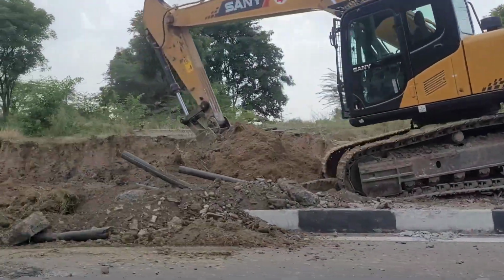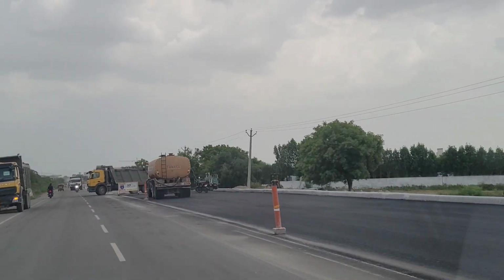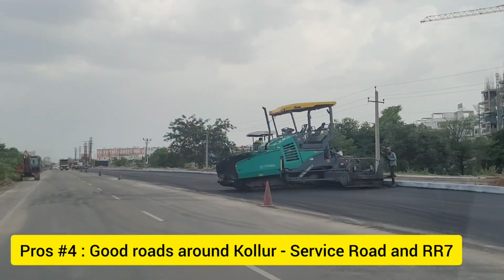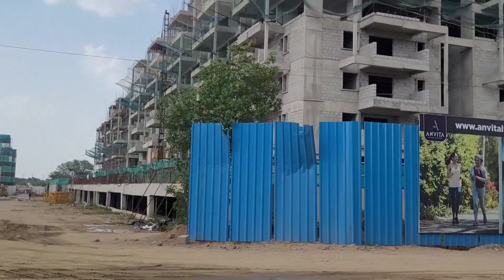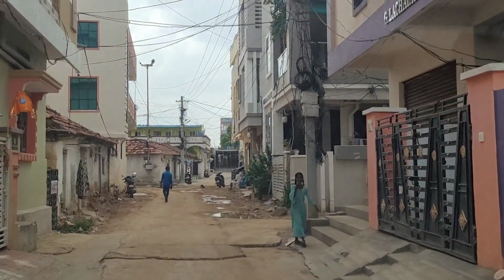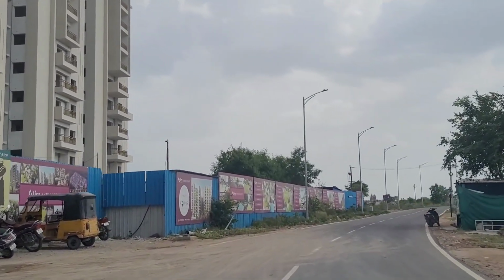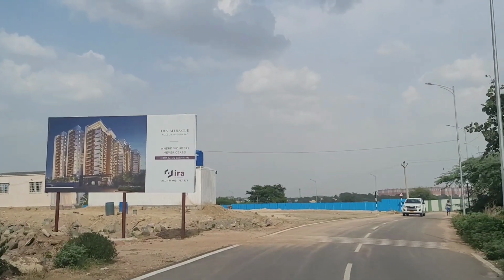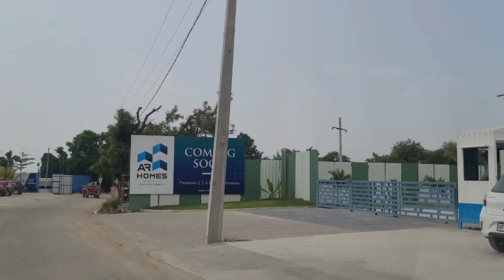Investing in Kollur Real Estate : A long term Game? || Hyderabad Real Estate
In this video we will discuss about investing in Kollur Real Estate and also the Pros and Cons of Investing in Real Estate in Kollur in Hyderabad. Here are the Pros and Cons of Investing in Kollur.